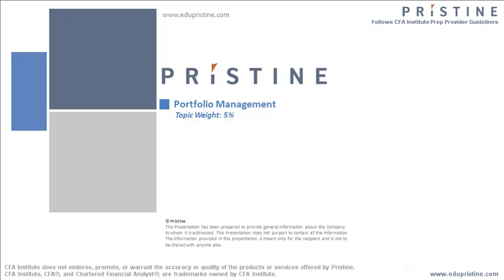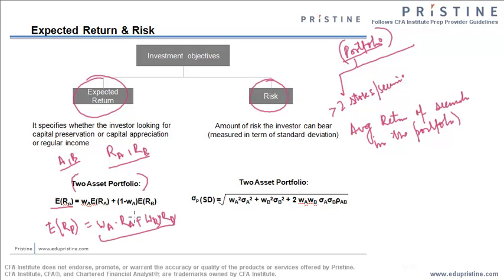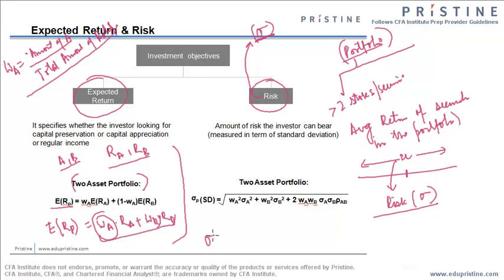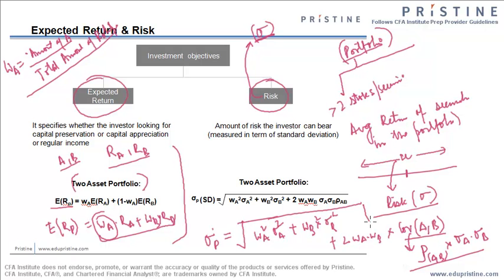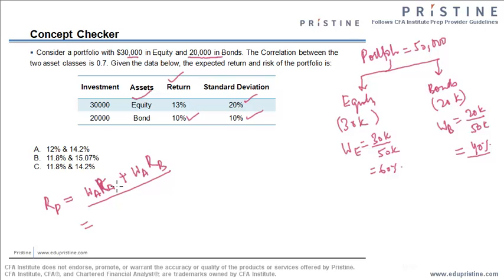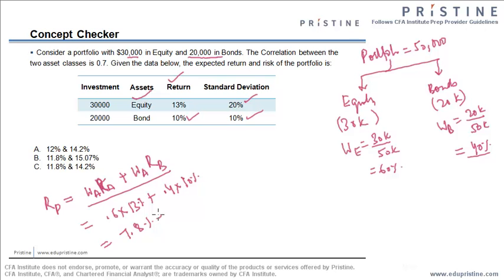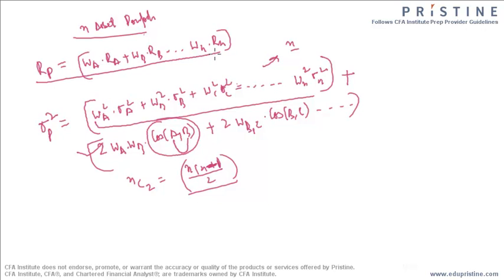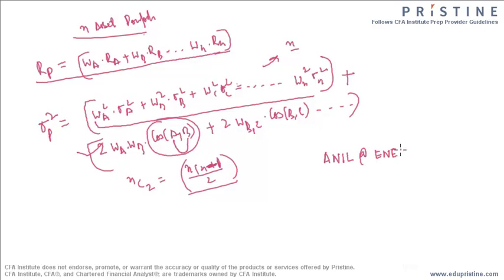CFA® Tutorial: Financial Portfolio Management - Expected Risk and Expected Return Calculation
CFA® Portfolio Management session provides the critical framework and context for subsequent Level I study sessions covering equities, fixed income, derivatives, and alternative investments. Furthermore, this study session also provide a basis for the coverage of portfolio management at Levels II and III.